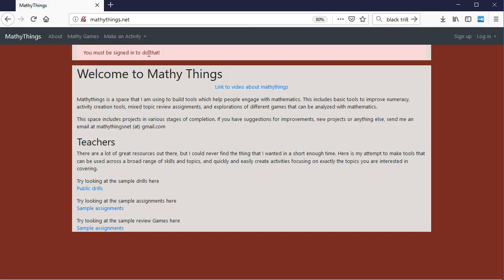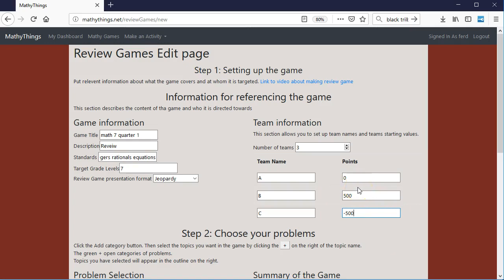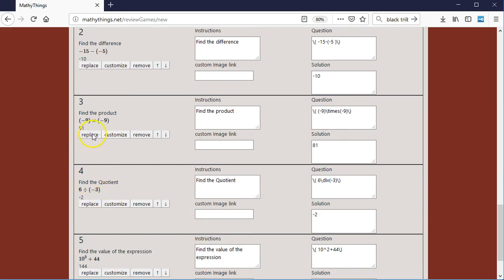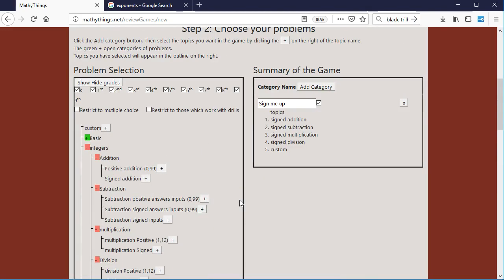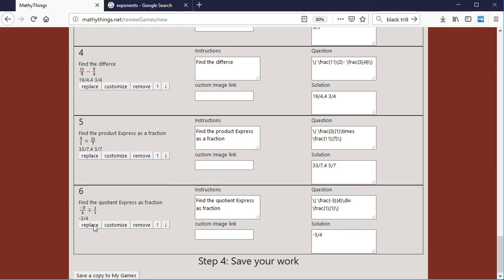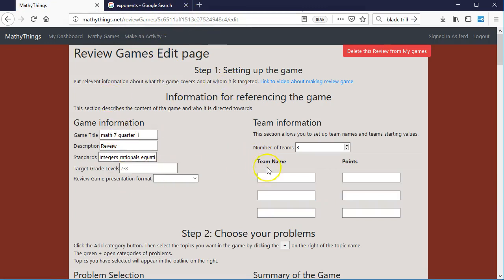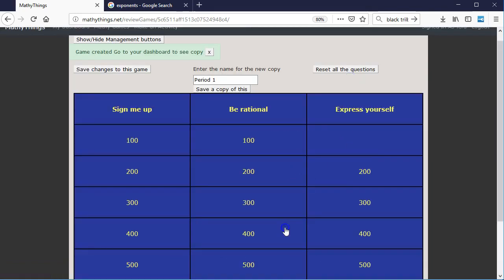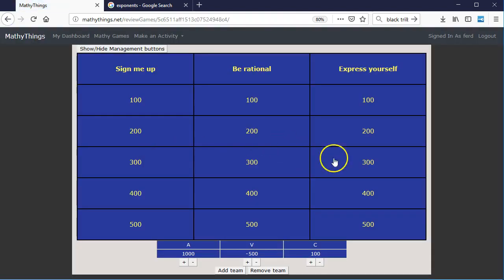Making a math review games on mathythings.net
Making a math review game on mathythings.net